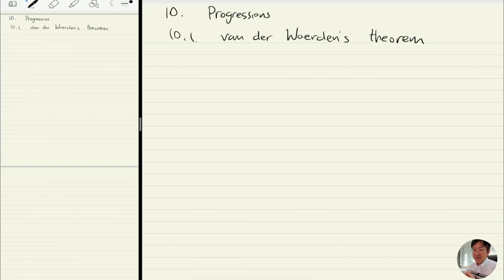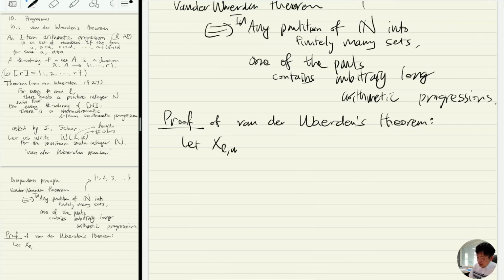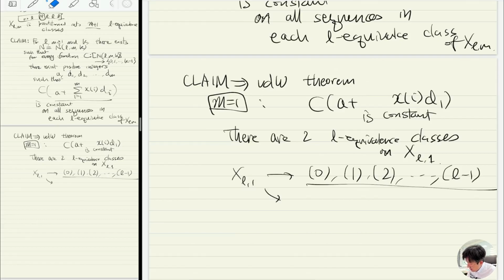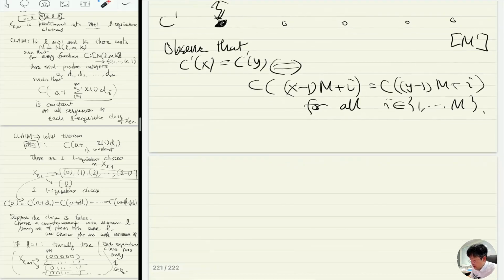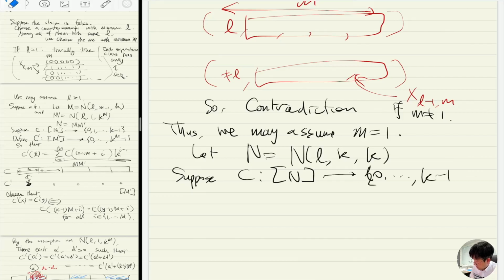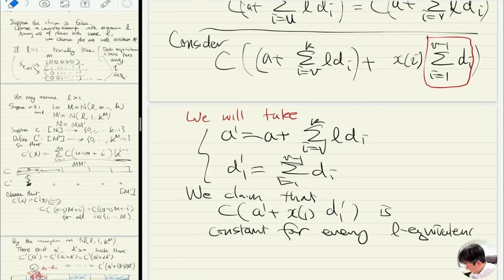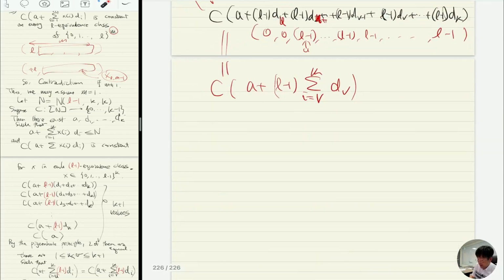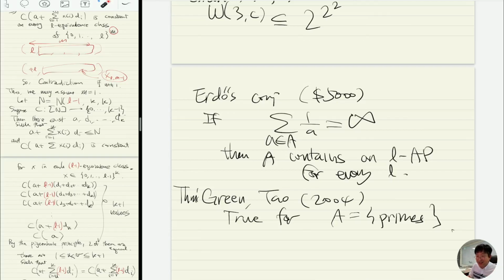10.1. van der Waerden's Theorem